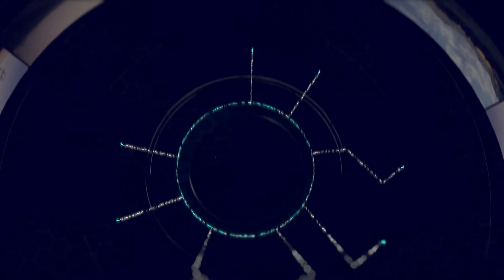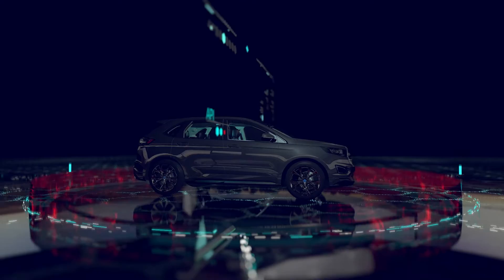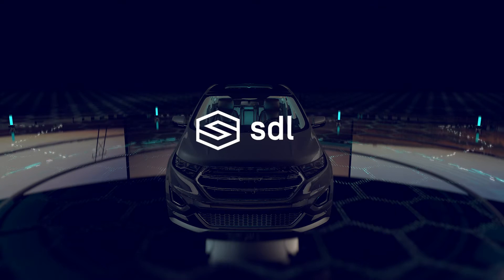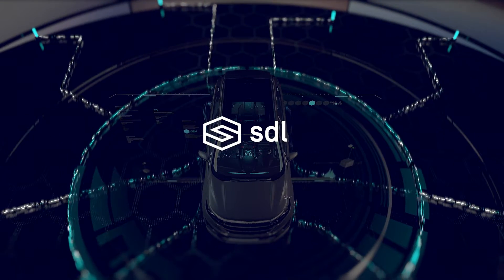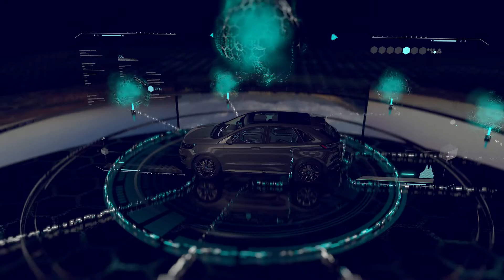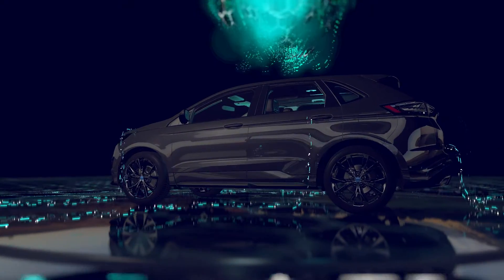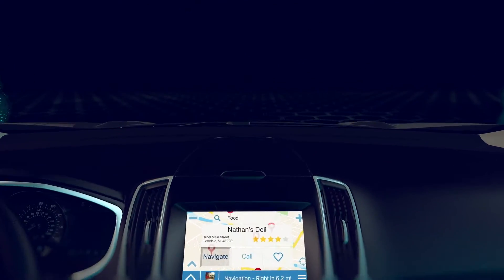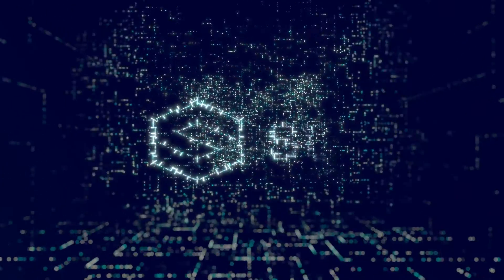The SmartDeviceLink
This is an extraordinary moment.

Technology has been promising to make our lives easier, safer, and more connected than ever. At home, at work, at play, and on the road.

But there are some fundamental challenges. In-vehicle solutions that don't adhere to a standard set of rules and proprietary products that make porting apps a nightmare for developers.

The answer to those challenges is here and the moment for us to come together and bold the industry standard for in-vehicle connectivity is now.

SmartDevieLink (sdl) is the definitive platform which allows any mobile device to be linked and operated by any vehicle - easily and intuitively.

SDL offers seamless interaction with smartphone applications in an automotive-grade solution that's designed for, and controlled through, the car.

It's operating system agnostic, with a single code base that allows automakers to deliver the same experience across all vehicles, while empowering them to customize and brand that experience as they wish for each make, model, and trim.

SDL enables cloud-based usage metrics and information that allows manufacturers to easily and efficiently improve the vehicle experience.

With a strong developer focus, SDL streamlines in-vehicle integration and makes updating apps easy.

SDL enables consumer and OEM access and control of data flow on an app-by-app basis.

It provides a consistent user interface through the vehicle's steering wheel, dashboard, and voice controls.

SDL is already at the forefront of the connected car revolution, available in millions of vehicles around the world with adoption growing rapidly.

Why merely adopt a new standard when you can help create it?